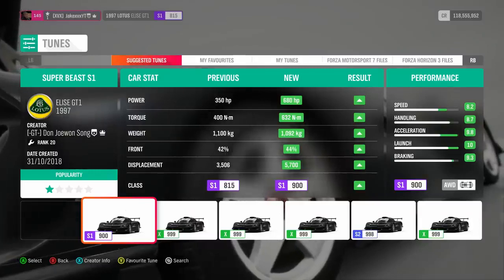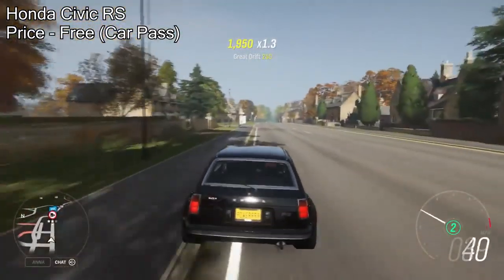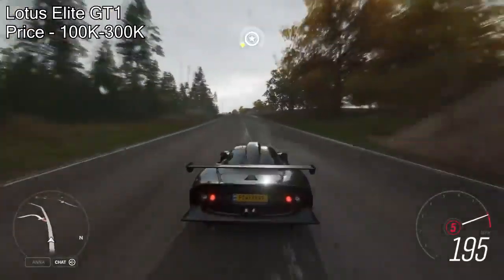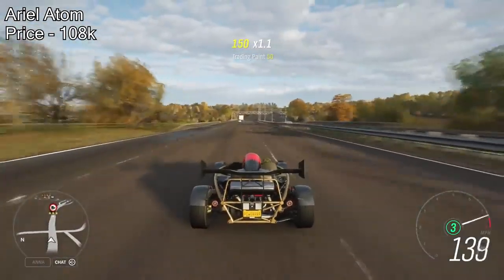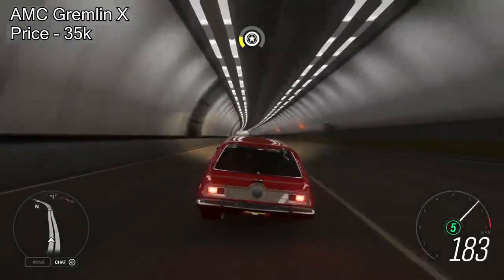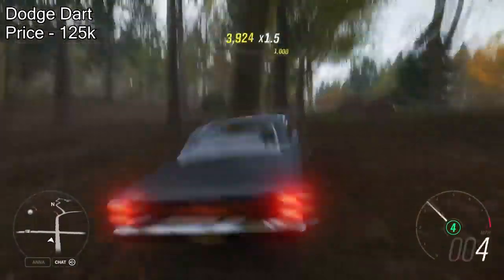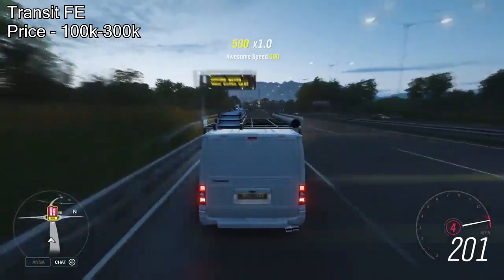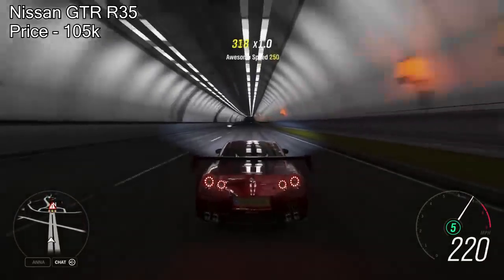Forza Horizon 4-10 Super Cheap Fast Cars INSANE Accelerations